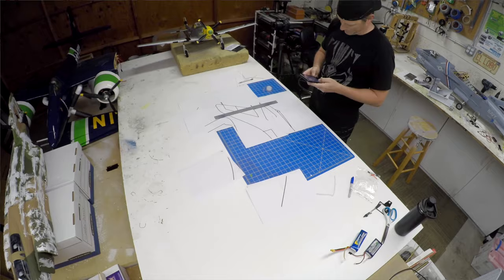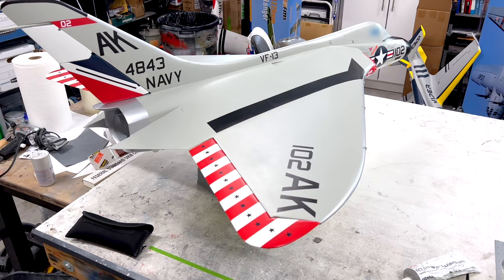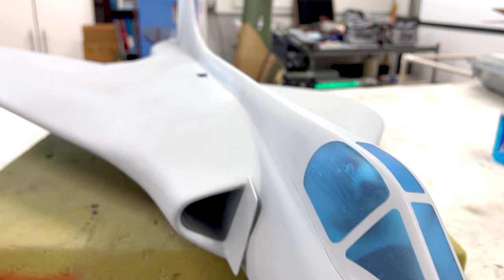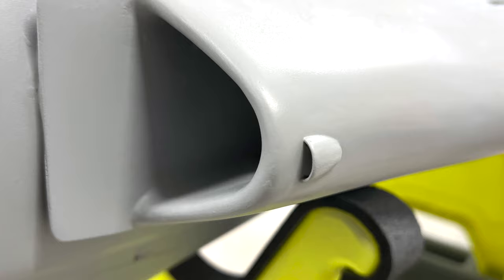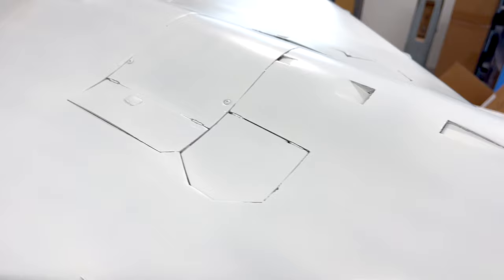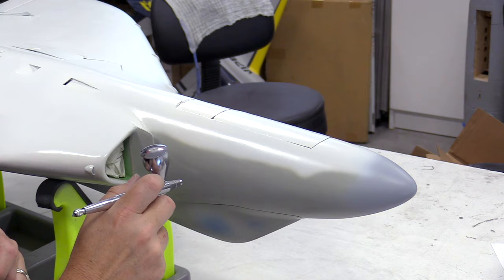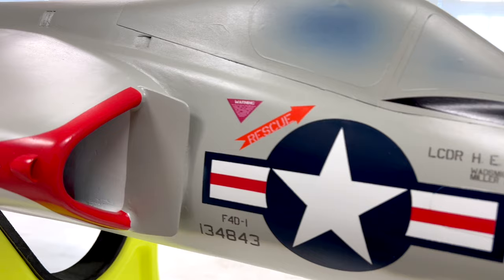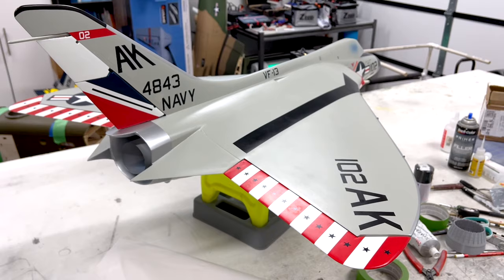Scale Model MAGIC: Scratch Building & Painting an RC F4D Skyray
Welcome to the next installment in my Scratch-Built EDF F4D Skyray series!  Join me on an exhilarating adventure as we discuss the scratch-build philosophy used, add those characteristic Skyray scale details and finish it up with the complete paint work.  In this video, we delve into the colorful transformation, showcasing the vibrant VF-13 paint job which is one I've wanted to model for a very long time.  Every marking, except one decal, was masked and painted, turning our Technicolor DREAMS into a stunning reality. Don't miss this complete transformation of this scratchbuilt RC F4D Skyray!

Download my FREE 5-Step Ultimate Scale Painting Guide!

00:00 Welcome Back!
00:43 About the Project
00:58 The Scratch Build Process
02:29 Let's Go!
02:40 3D Printed Fuel Dump
02:57 Faux Yaw Damper & Pitch Trimmers
03:47 Adding Scale Inlets & Vents
04:46 The Final 3d Printed Details
05:19 Let's Paint!
06:01 Faded Separation
06:34 Half Way, Let's Recap!
08:36 What Type of Paint?
09:32 A Happy Accident...
10:08 This Vid is Brought to you by FICTIV!
10:49 Painting the Trim Colors
11:37 Candy Cane Elevons
12:30 Stars & Bars
13:28 Small Detail Lettering
14:19 Natural Metal Exhaust & Wing LE's
14:48 That one DECAL!
14:58 Donezo!  Let's Recap!
15:50 Touchup?
16:24 How to Make Small Lettering Paint Stencils
17:45 What NEXT??